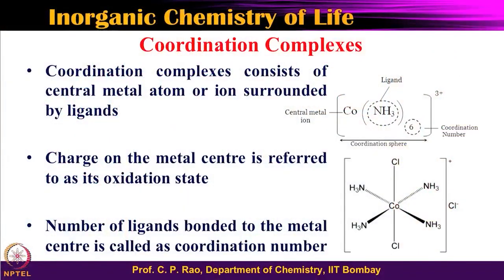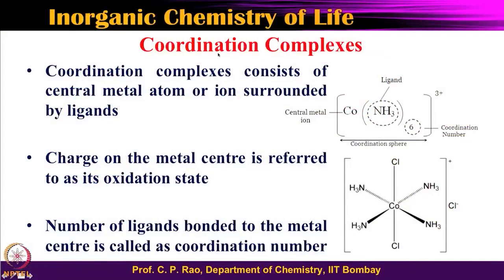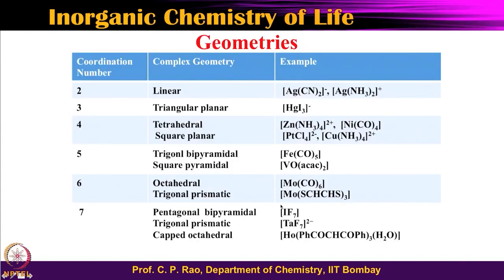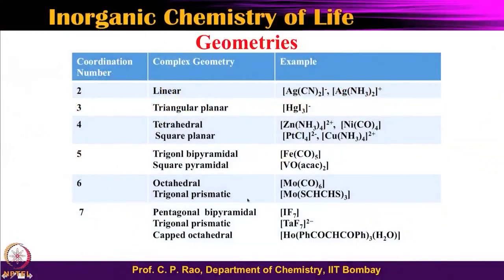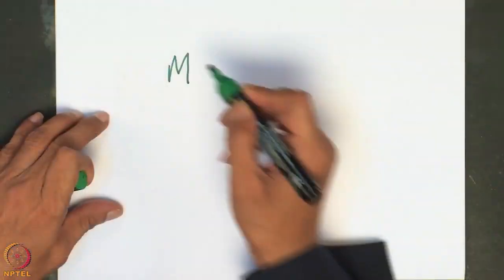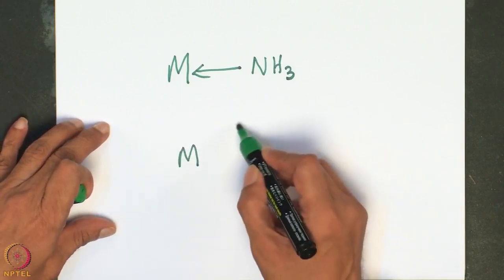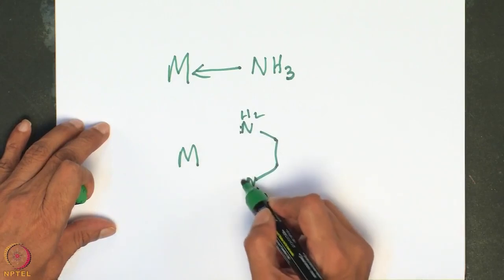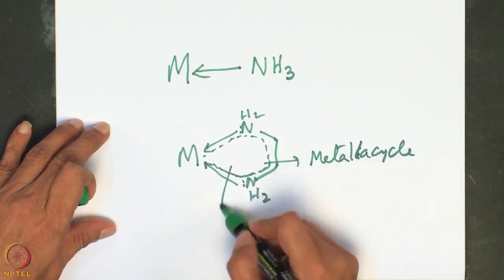Coordination chemistry aspects - An introduction.